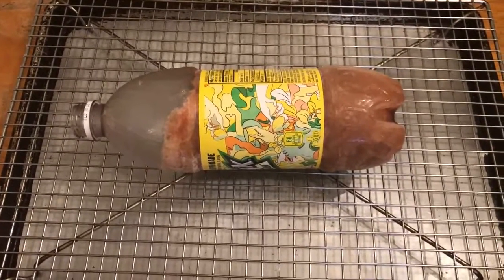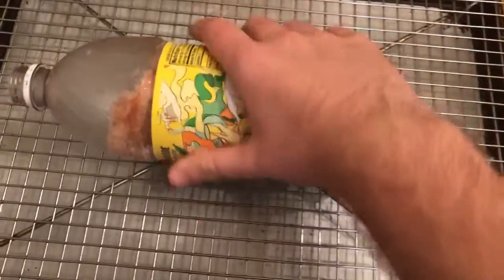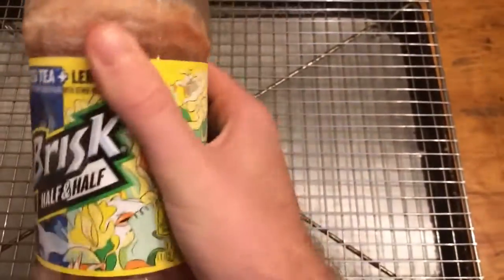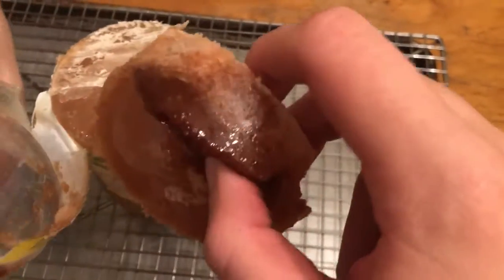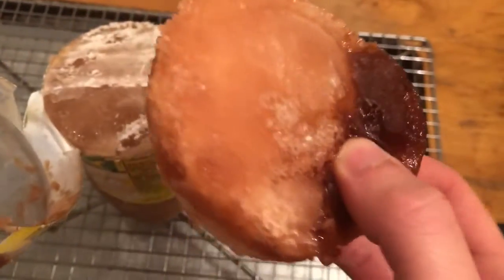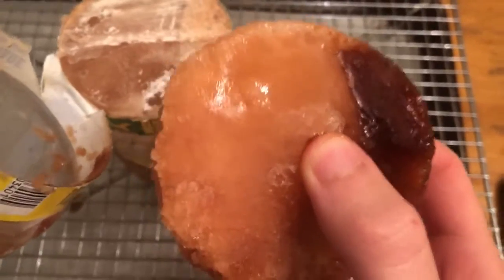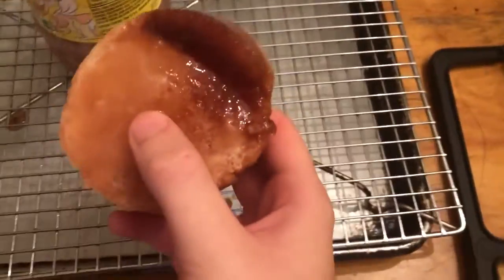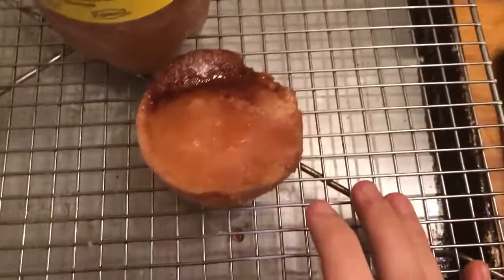will brisk freeze? part 3/3 (SURPRISING)